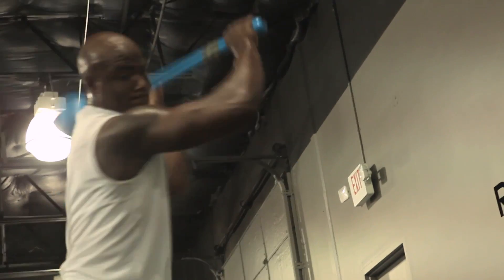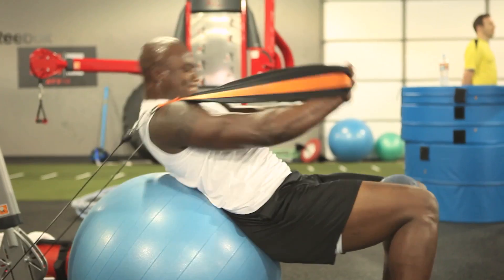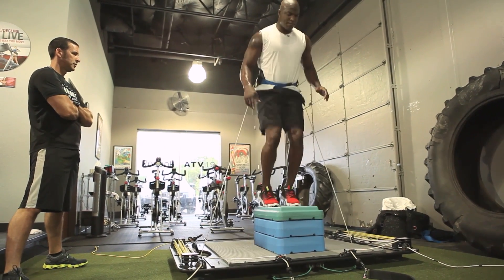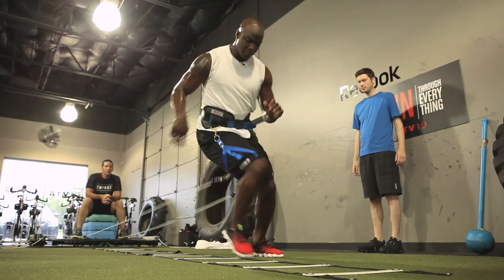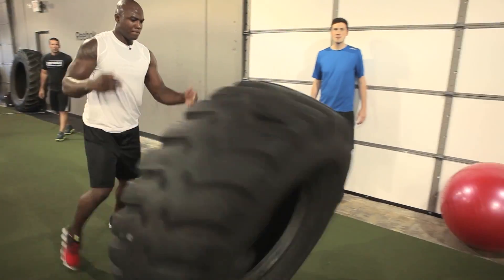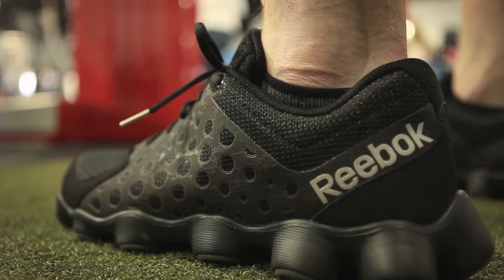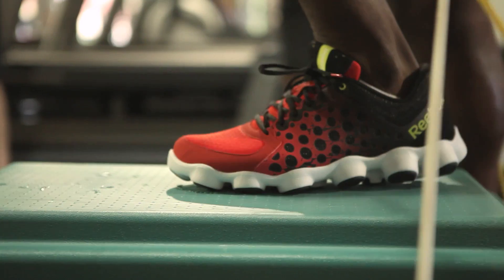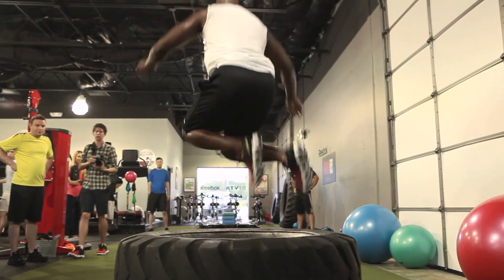DeMarcus Ware's 'Put Up or Shut Up' Off-Season Workout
Learn how All-Pro DE DeMarcus Ware trains during the NFL off-season and why he wears Reebok ATV19+ shoes during his workouts.